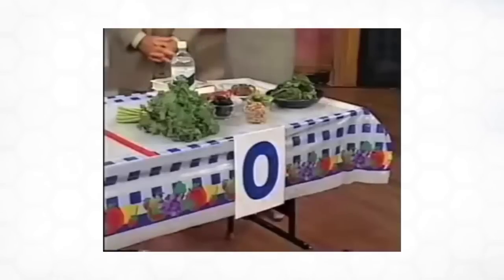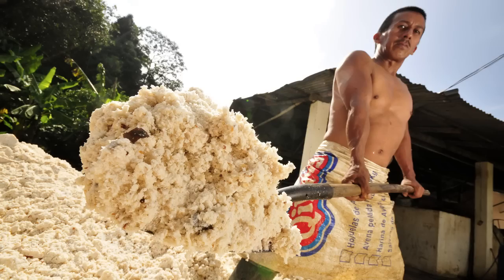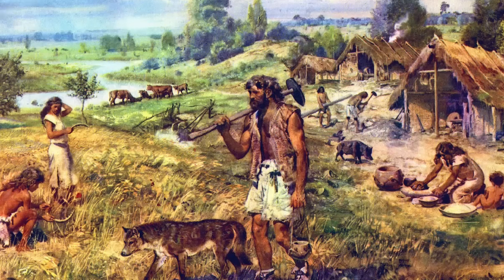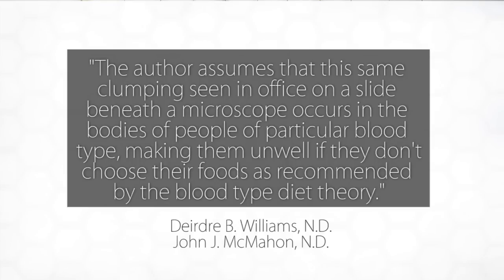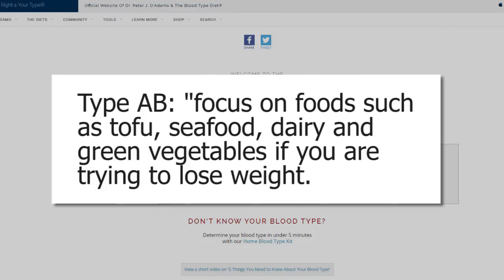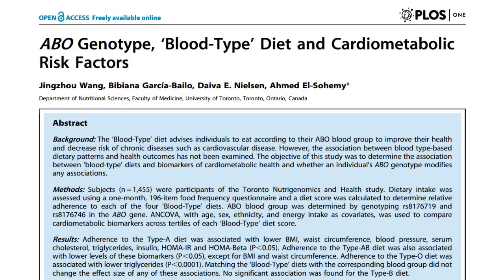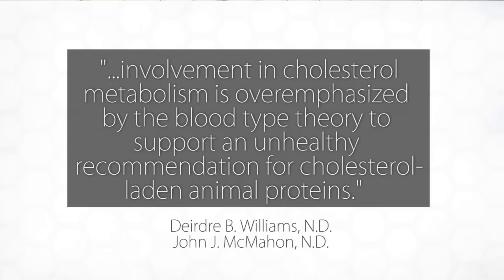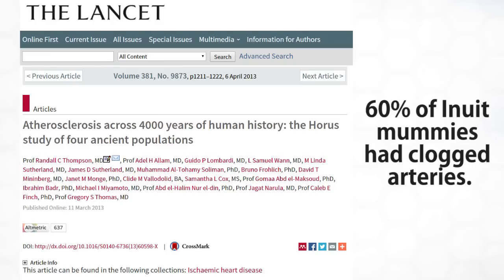Diet Debunked: Blood Type Diet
Are we actually 4 secret human subspecies with entirely different nutritional needs based off our blood types? We look at the science for and against Dr. D'Adamo's Eat Right For Your Type and delve into the evolutionary theory behind it to see if it holds up.

Review of 1,500 articles: No evidence to validate blood type diets.

Type B may be more affected by some E. coli infections.